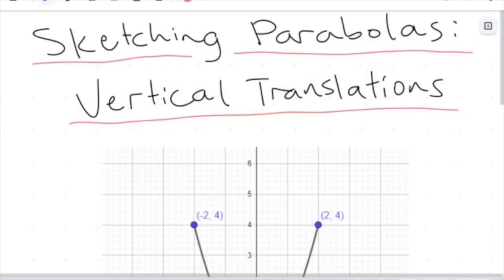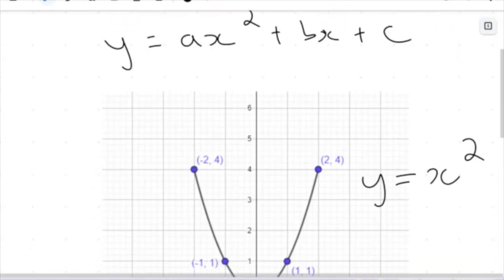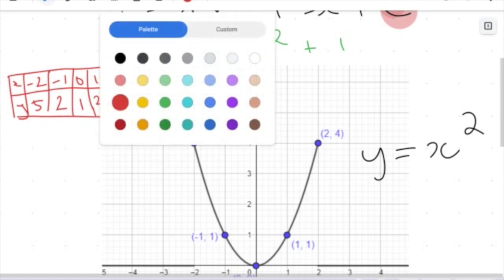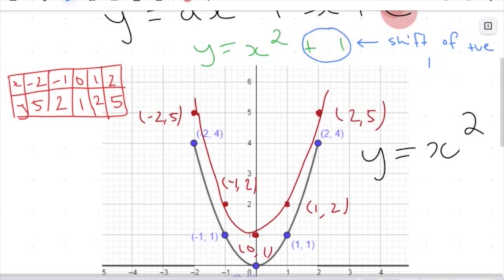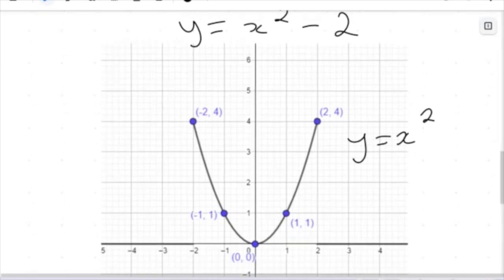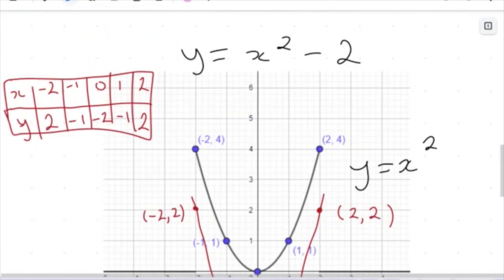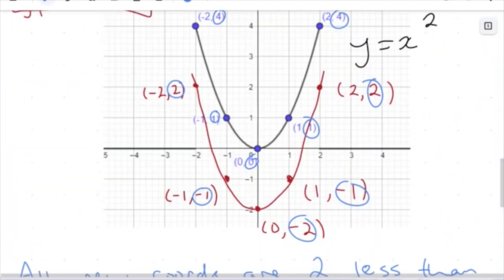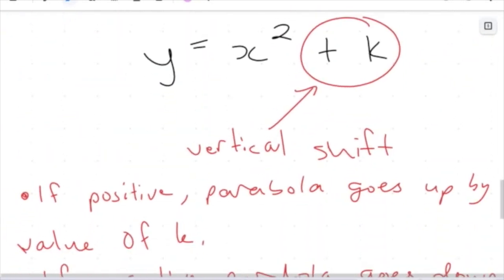Sketching Parabolas: Vertical Translations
In this video we take a look at translation transformations of parabolas, starting with vertical translations, and see how these affect the parabola.